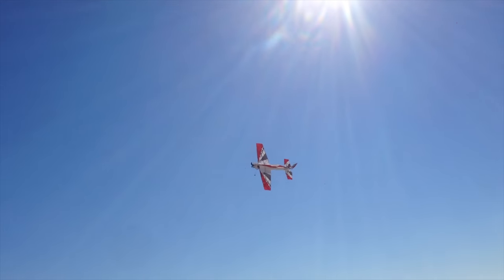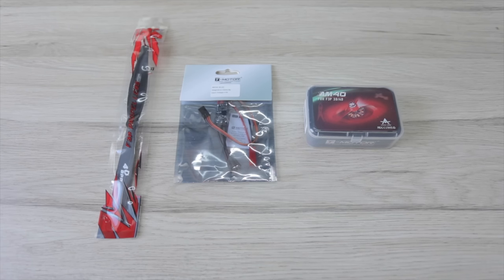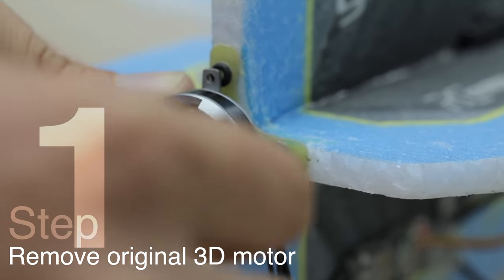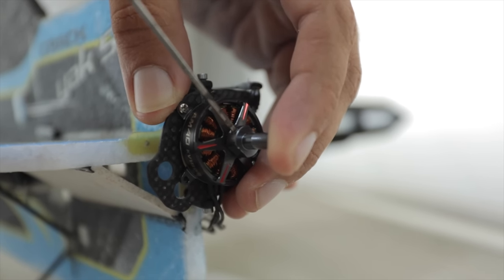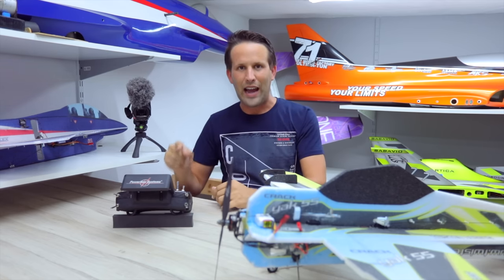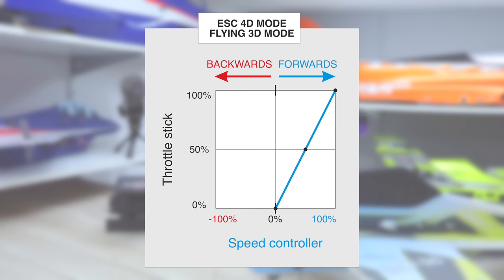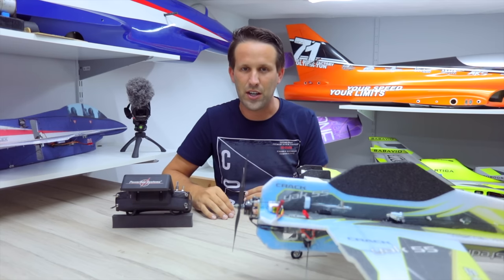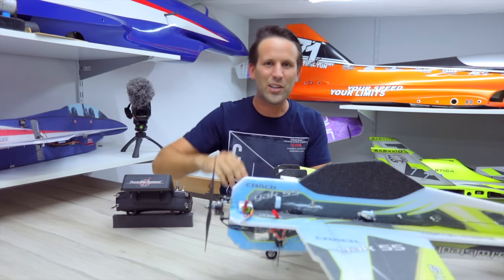FLYING BACKWARDS?! T-Motor 4D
Martin Pickering